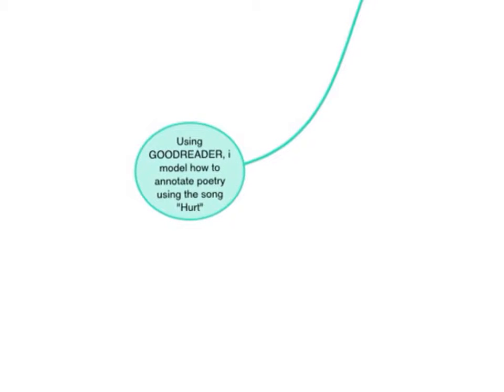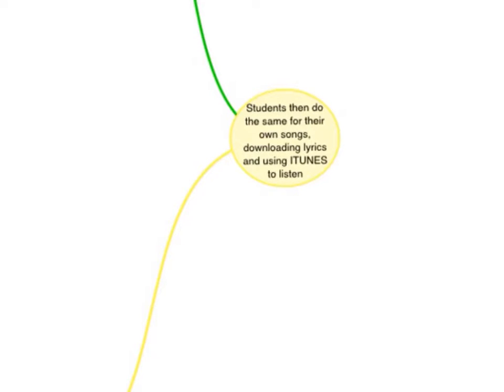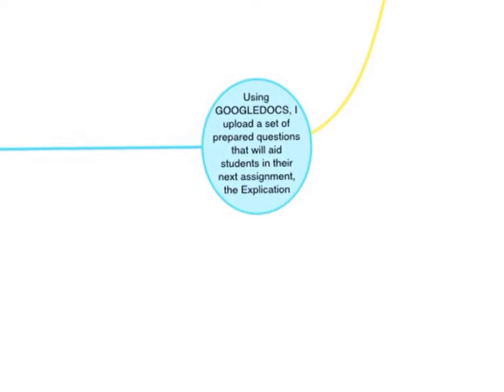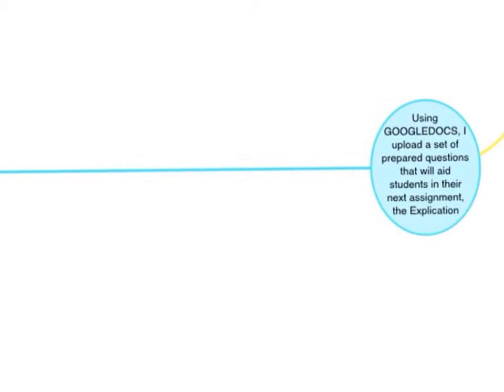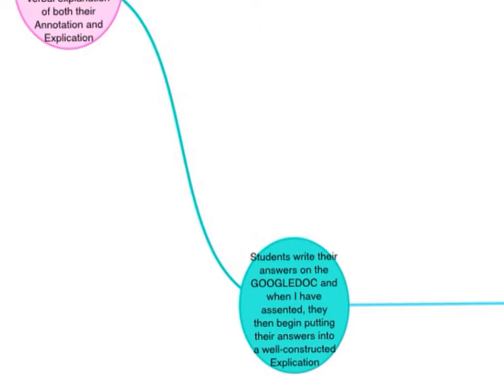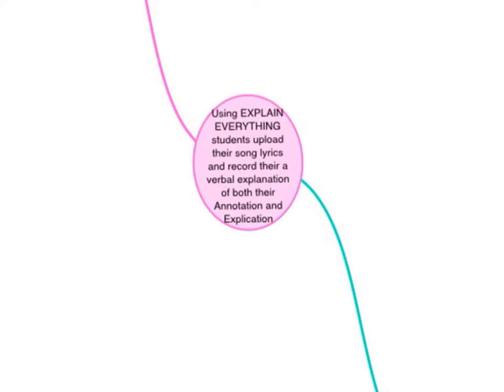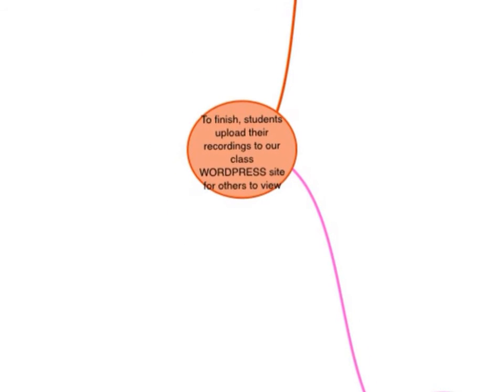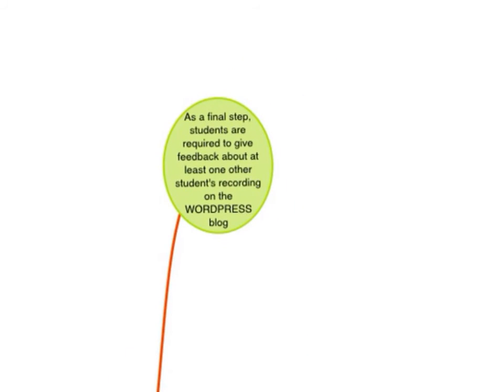My workflow explained